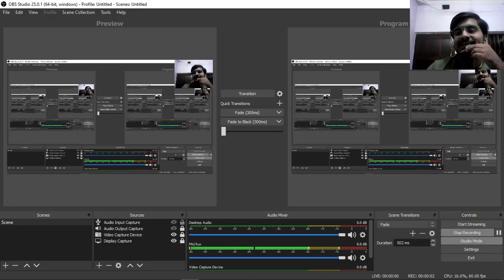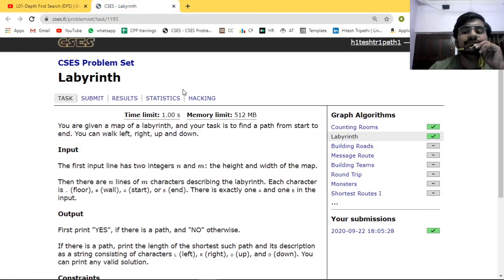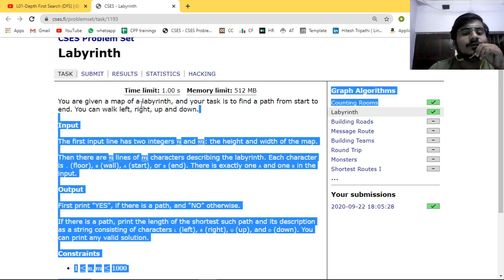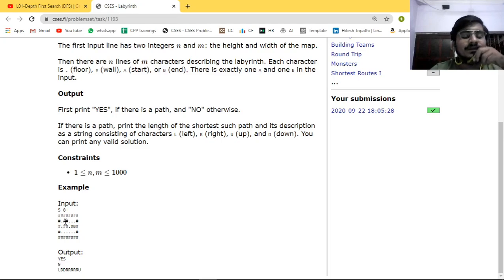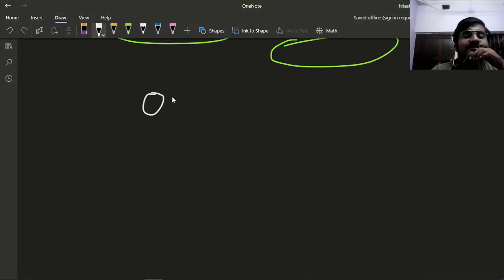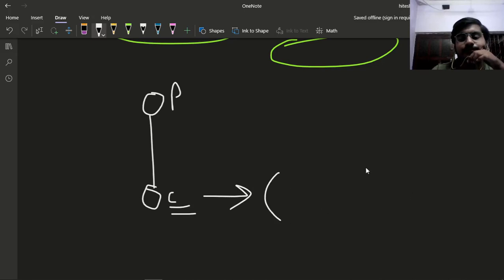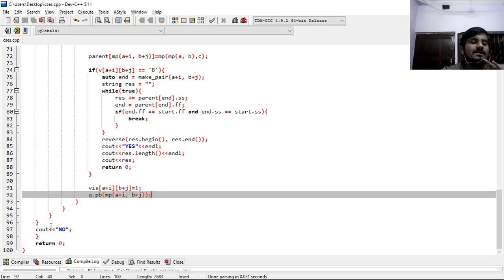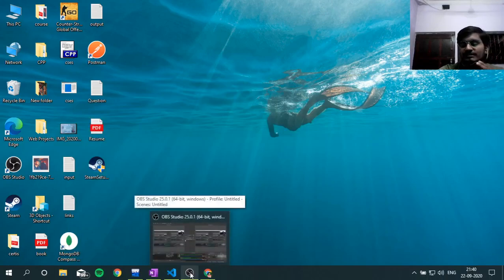L08 - Labyrinth CSES Problemset | BFS Path Calculation | Graph Theory Series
Join Telegram : CS IT COMMUNITY